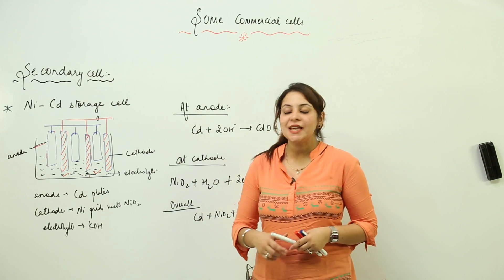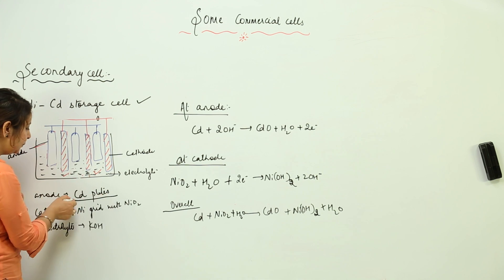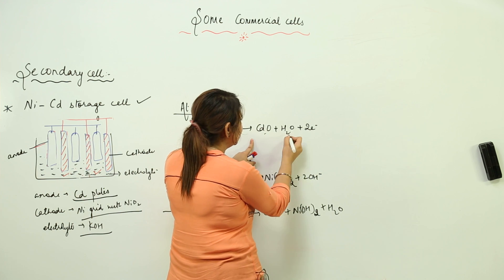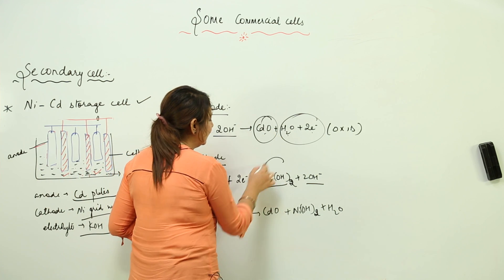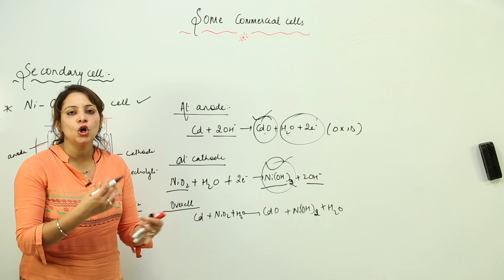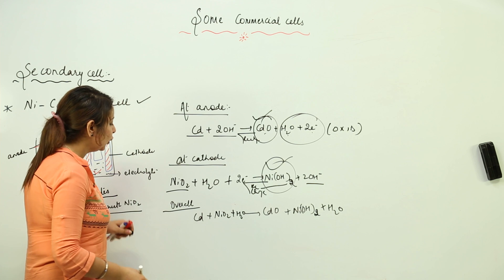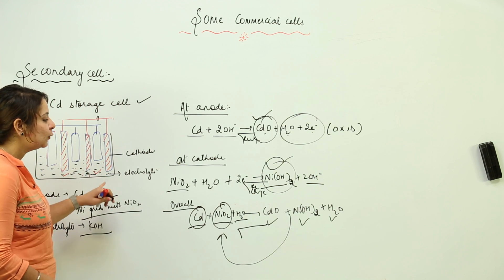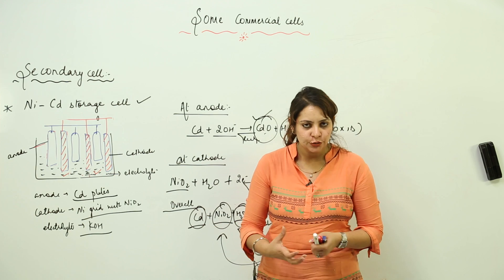Free Best Topic l ICSE l CLASS 12 l CHEMISTRY l ELECTROCHEMISTRY l ni cd cell l L15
Cass 12  ICS chapter 6, electrochemistry has been explained in this course and each and every minute detail has been covered so that students have a thorough understanding and can deal with any question based on this topic.